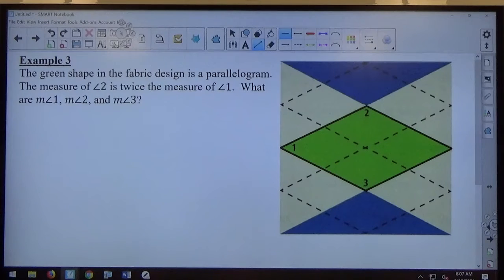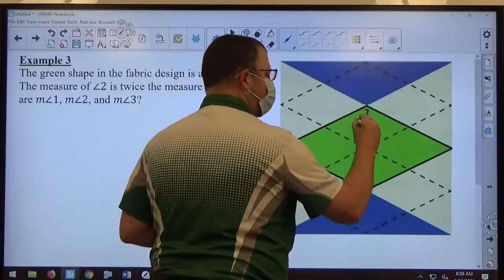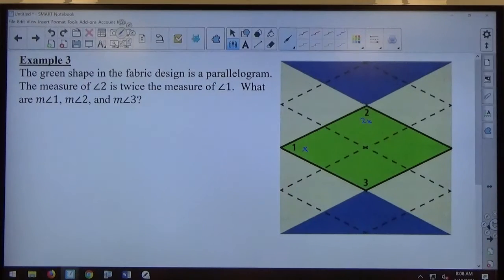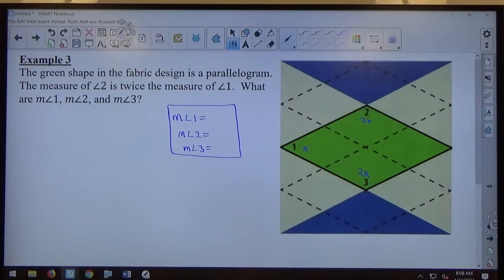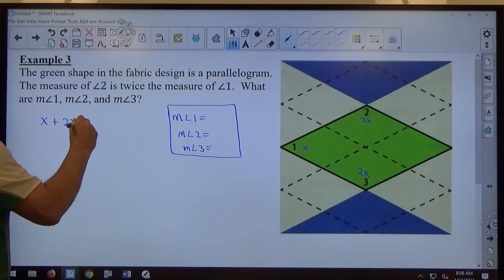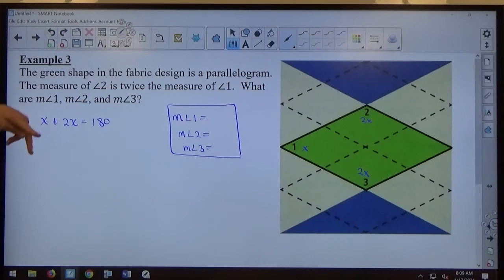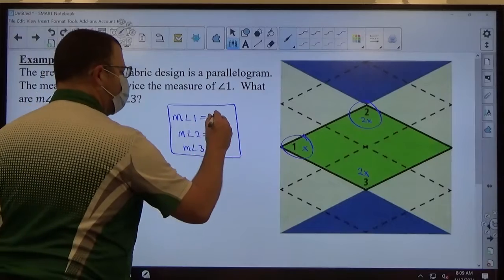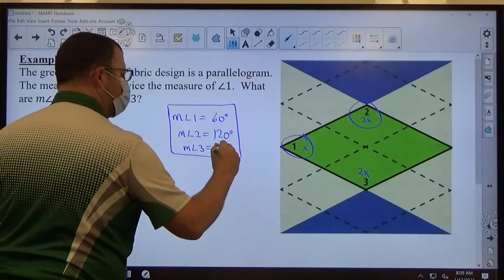Chapter 6-3 Example 3